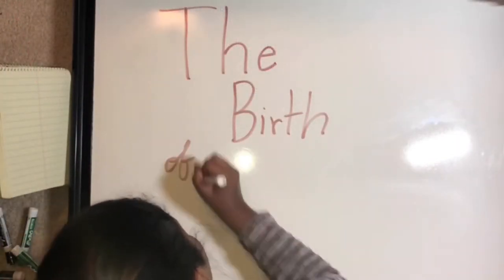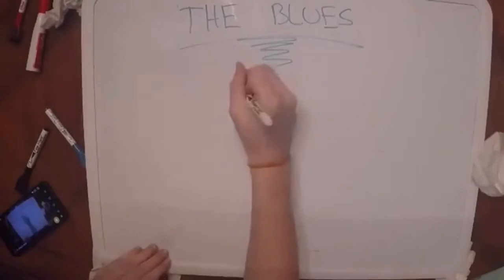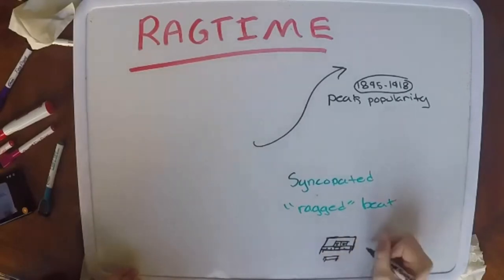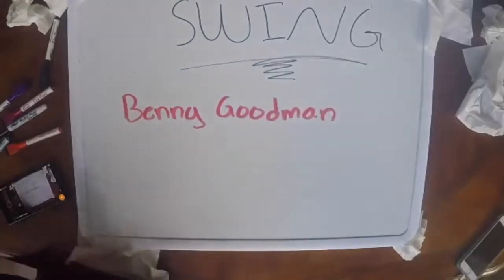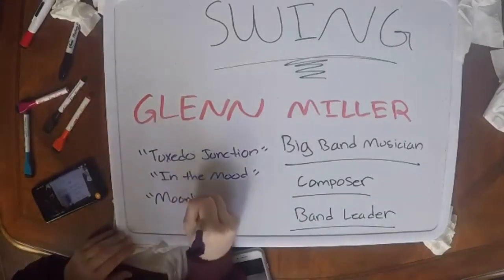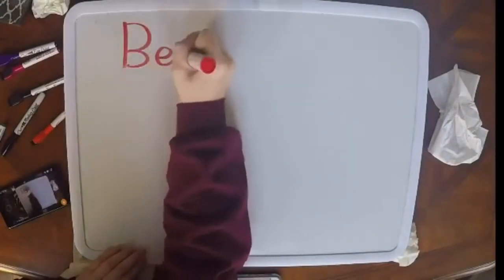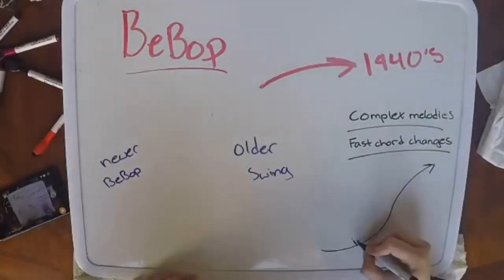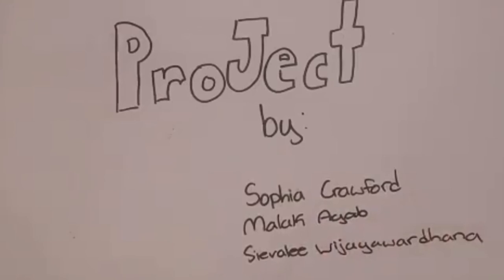The History of Jazz in America: Capstone Project 2018